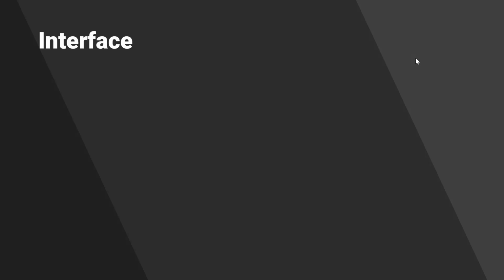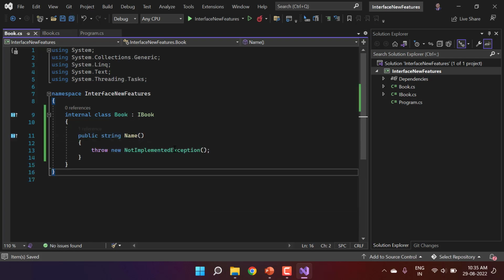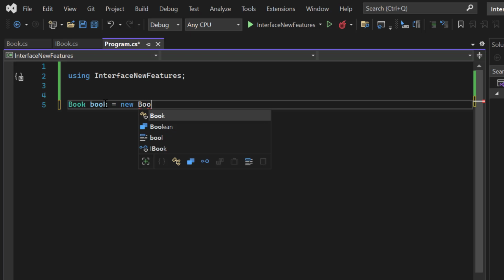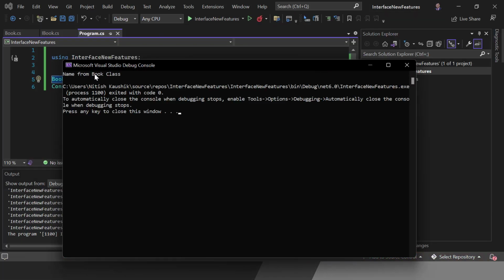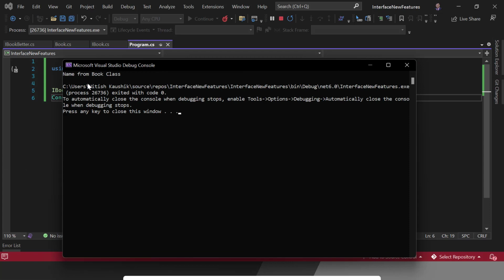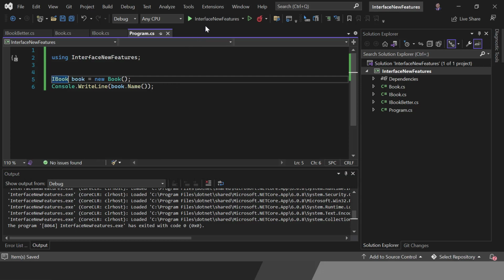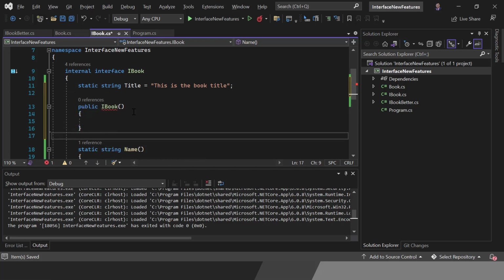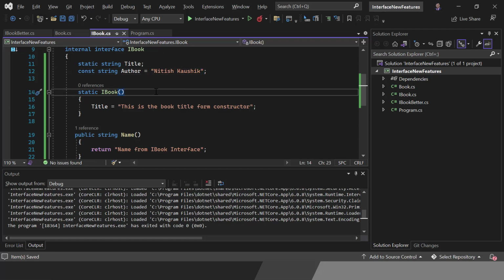Next level Interface in C# | What's new in C# Interfaces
Default Interface Methods is the new feature that has been added to the interface in C#. C# 8.0 was launched with DotNet Core 3.0. C# 8 provides so many great features to the interface.

Here are some great features that are added to the interfaces in C# 8.0

Interfaces in C# 0:00
What's new in C# 8.0 3:14
Default Interface Methods (Members) 4:48
Interface Inheritance using explicit way 10:03
Static fields in Interface 14:28
Static Constructor in Interface 16:29
Access Modifiers in Interface 17:54
Constants in Interface 19:13